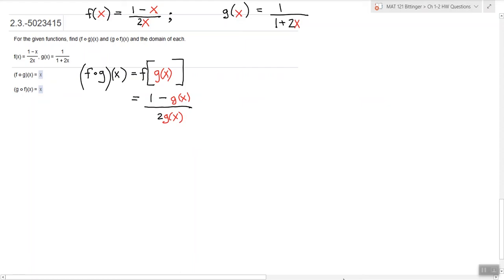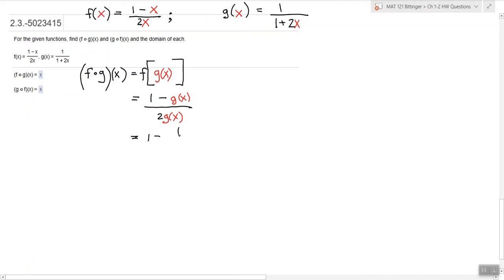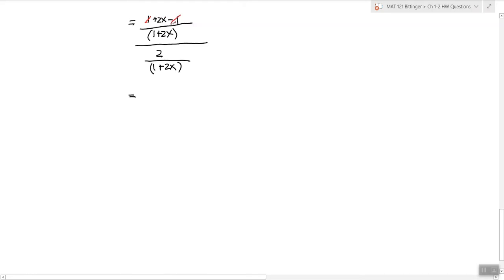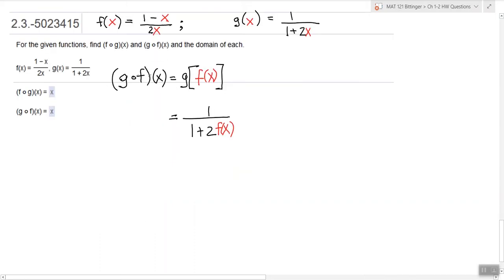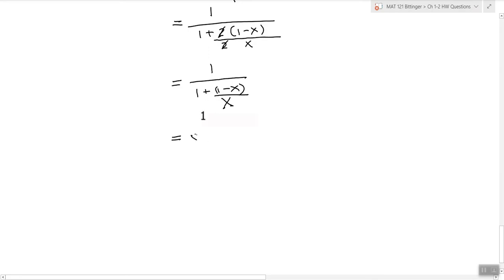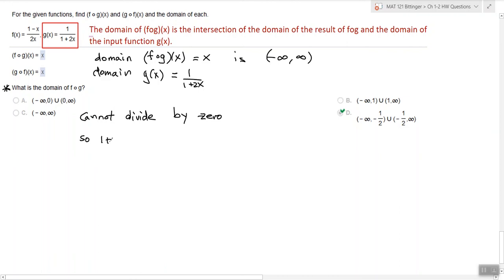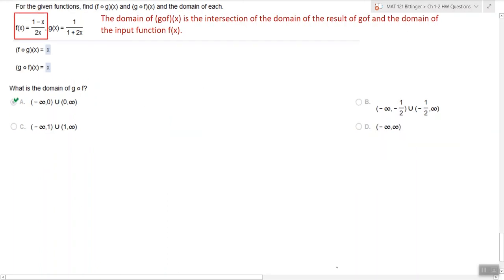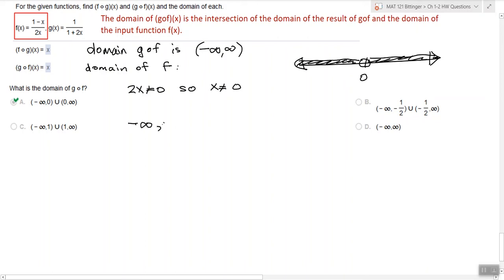Composition of complex fractions